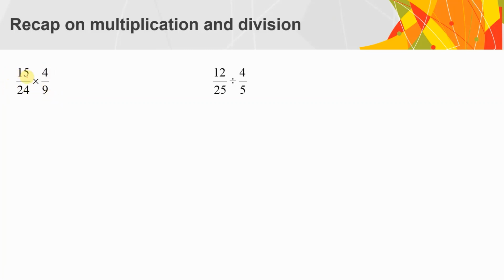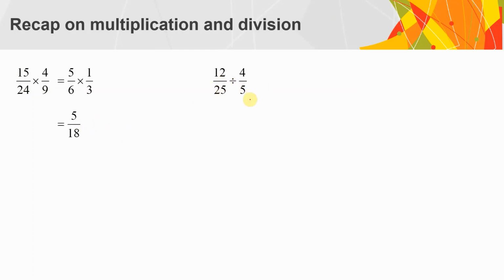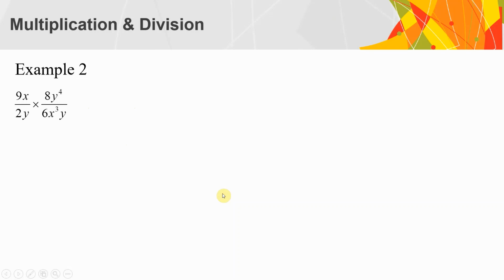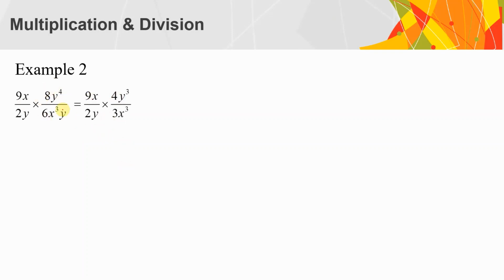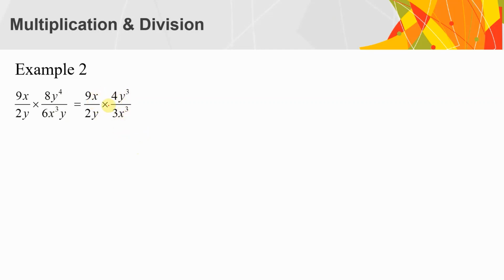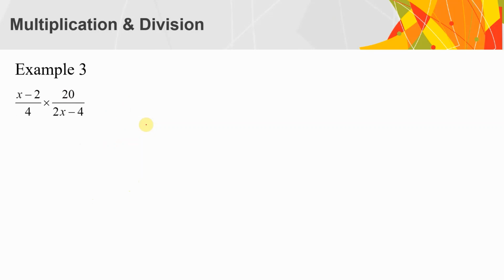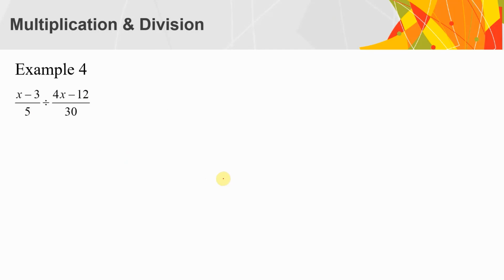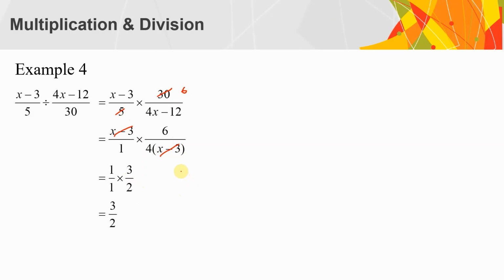Simplifying algebraic fractions : multiplication and division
1. Concept of simplifying fractions for multiplication and division
2. Use law of indices for simplifying multiplication and division algebraic fraction